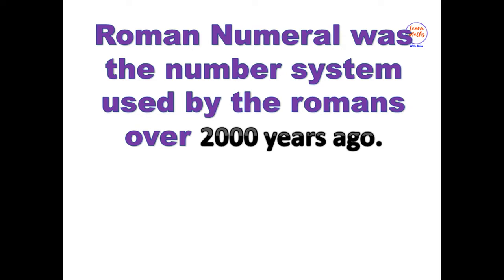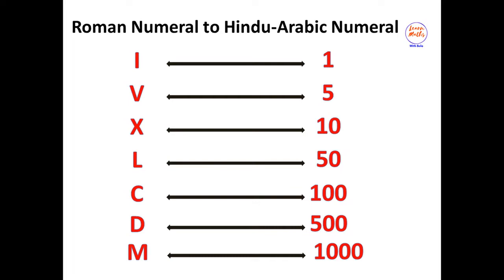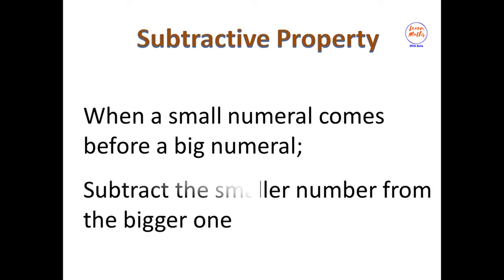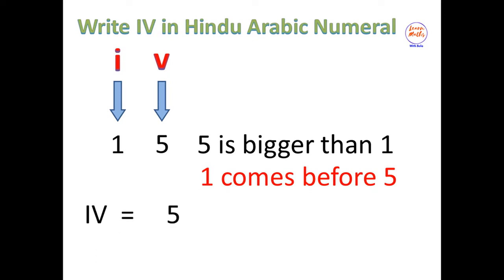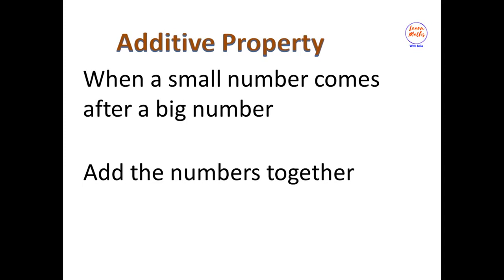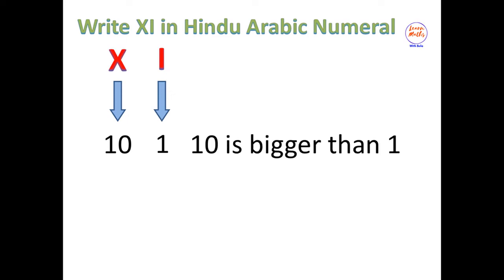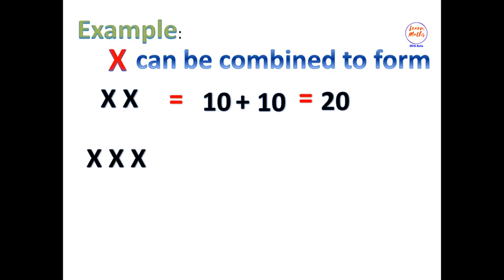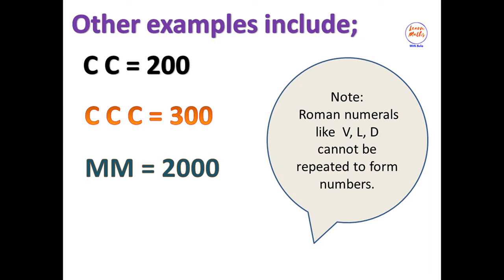Roman Numerals: Definition and Rules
This video introduces roman numeral. It explains the properties of roman numeral and how to combine it to form Numbers.